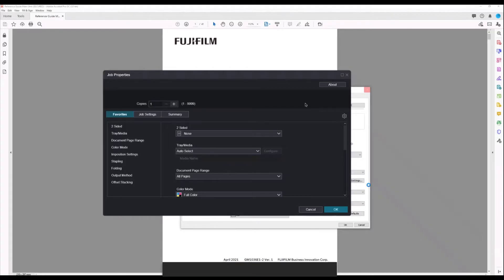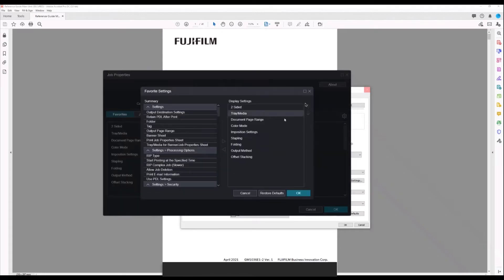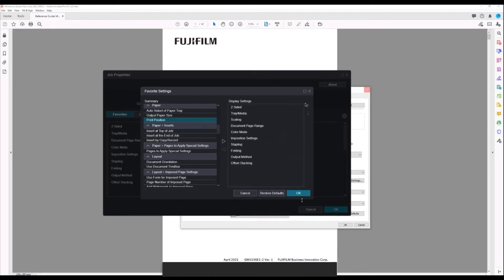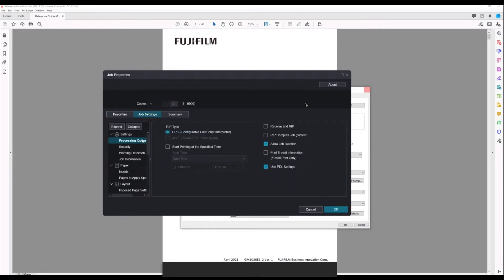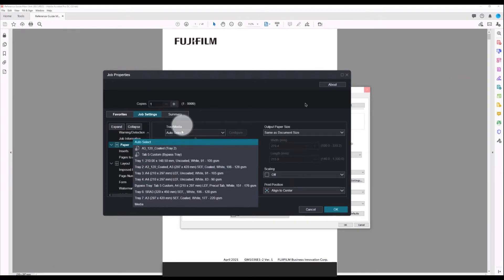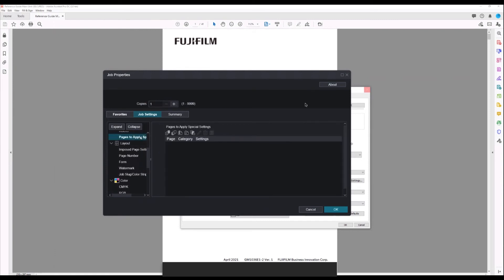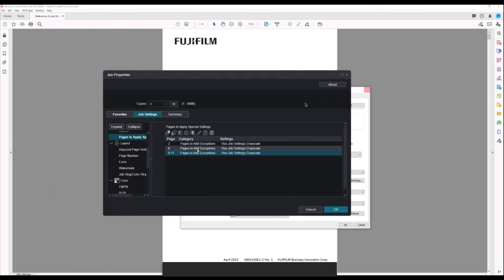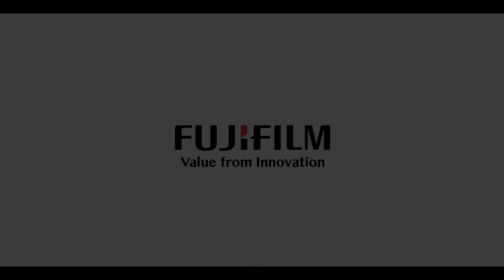Advanced Print Driver overview - ApeosPro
ApeosPro C810, ApeosPro C750, ApeosPro C650

This video contains an advanced print driver overview.